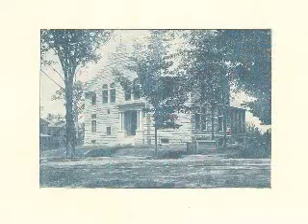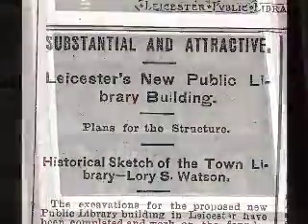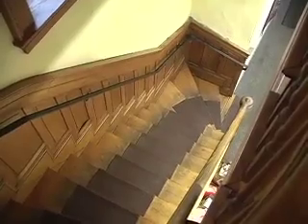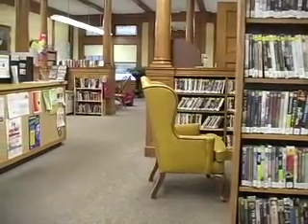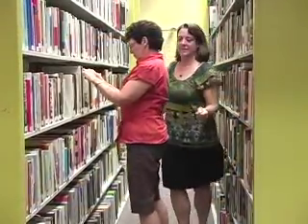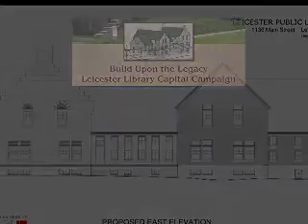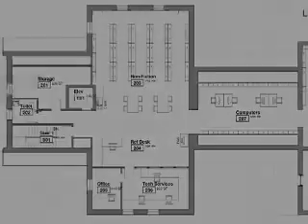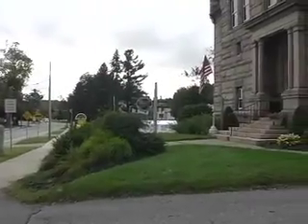Leicester Public Library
The Leicester Public Library was built in 1895, when the population of Leicester was 1,000 people.  Today, this same library serves a population of over 10,000.  While the library has been well maintained and served the community well, it is currently too small for current needs, and it is not, and cannot reasonably be made, handicapped accessible.  It is our goal, through a capital campaign, to raise the $3 million for the project.  We've received over $2 million so far.  Since the original library was build entirely with donations from the community, we'd like to continue that tradition and raise the remaining $1,000,000 necessary to renovate and expand this fantastic part of the Leicester community.